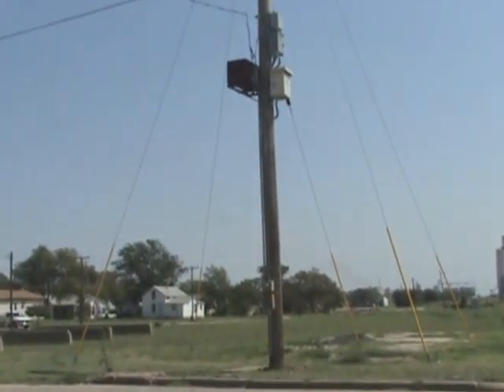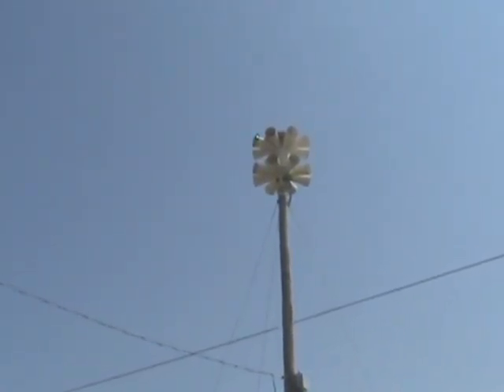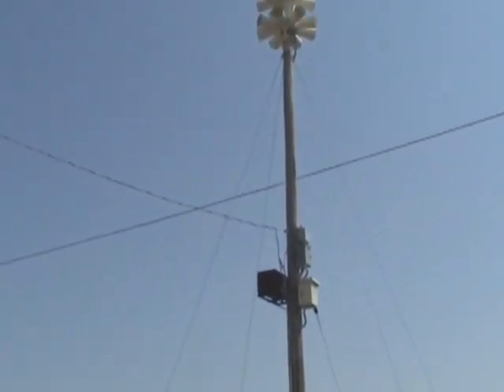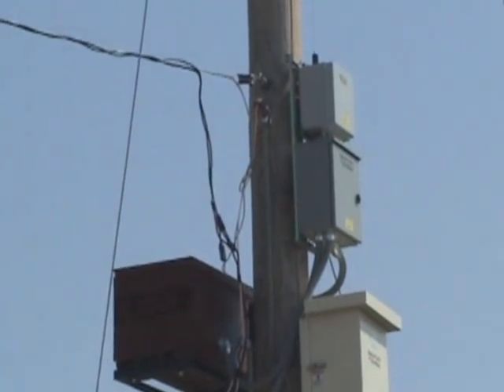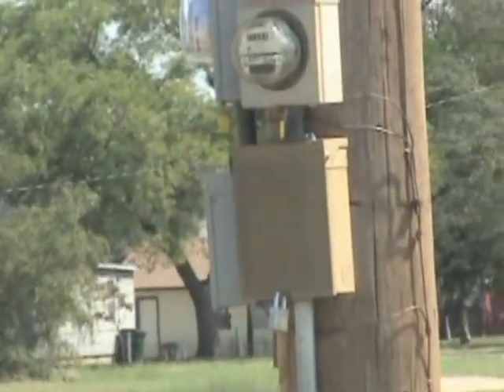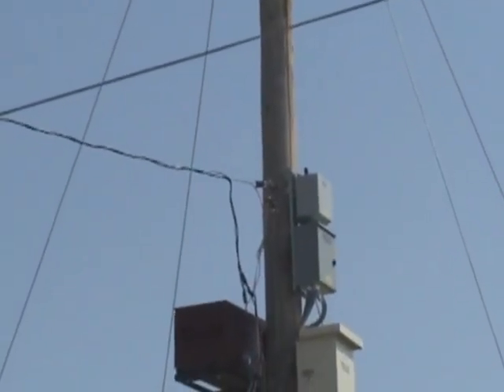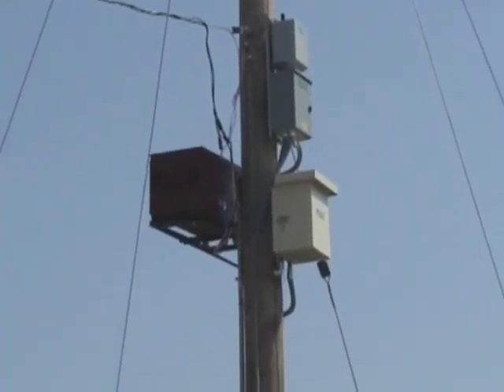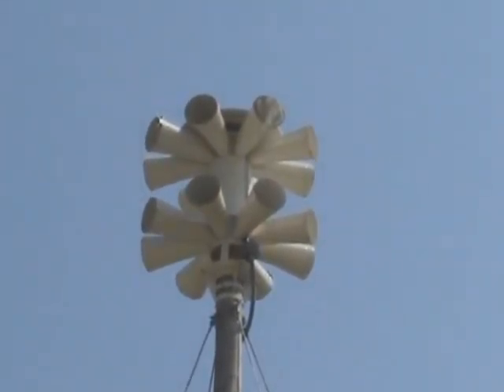Brand New Sentry 16V1T-B, First Test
Note: The Youtube video stabilization makes this look a bit weird.  There's no way to revert back to original and I don't feel like uploading it again..  Lesson learned, I won't use it again.. :D

After some uproar in town due to the total failure of the entire Outdoor Warning System during the last severe storm system, the OEM has overhauled the existing 16V1T-B and installed a second one (I hear there are also plans for at least one more).

Basically what happened was a tornado-warned storm knocked out the inter-city lines that connect us to the main power grid, and in an epic display of fail, not only did the town's local power plant fail to go online, but the only battery-backed siren failed to activate.

While the power was out, an EF-2 tornado actually did hit at the edge of town, destroying two homes and putting an elderly woman in the hospital (she did not take cover because she did not hear any sirens).  If anything this is THE POSTER EXAMPLE of why you should NEVER rely on sirens as your primary warning source.  BUY A WEATHER ALERT RADIO!

So anyways, they just finished installing this, and today was the first weekly test.  There was a guy from OEM, and another guy who I don't know where he was from (he was in the unmarked white truck), but he was standing there with a sound level meter.

Unlike all of the other sirens in town, this one has no landline phone connection.  There is only a radio antenna sticking out of the upper control box.  I have not yet figured out if it is being done through standard radio blast or a cellular link (judging by the antenna length I have to assume it's radio blast).  But we shall see.

I also found it peculiar that there are two separate meters on the pole coming from underground lines, plus a third overhead feed coming from the pole/transformer across the street.